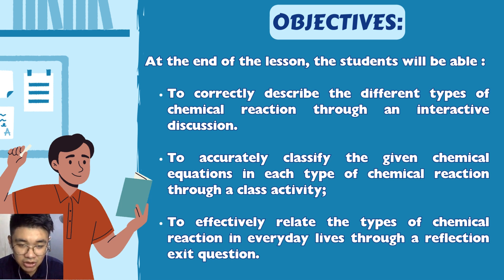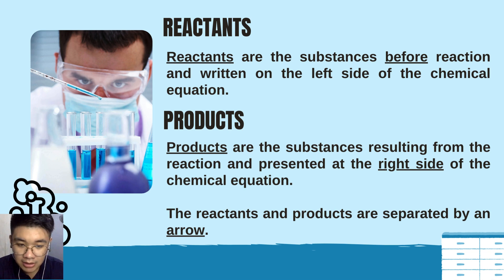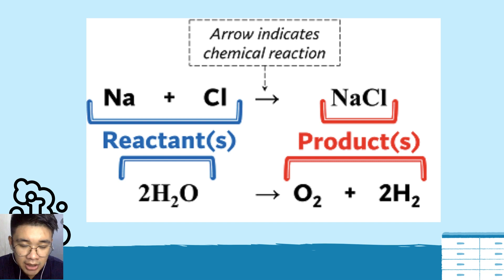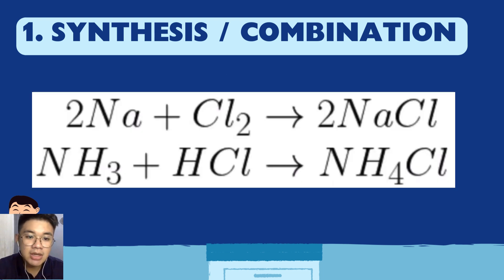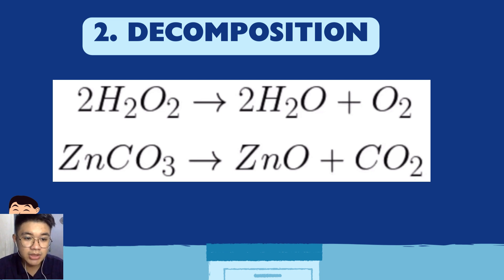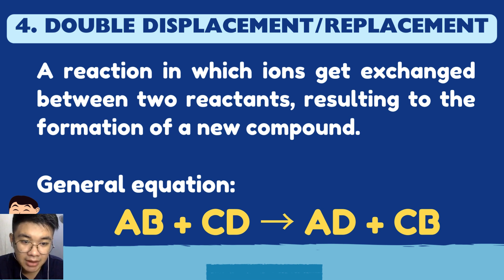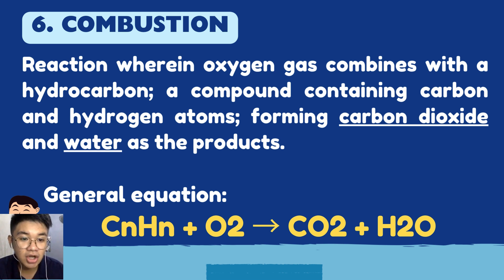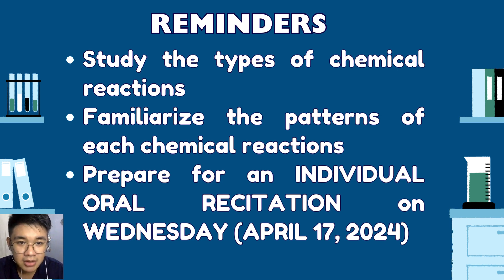SIR GREG CHEM REACTIONS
This serves as your discussion video for Monday and Tuesday for Science 10.

To learn more on Balancing Chemical Equations, you can use the video below in which during my time I also watched the said content by Melissa Maribel to learn more on Chemistry.